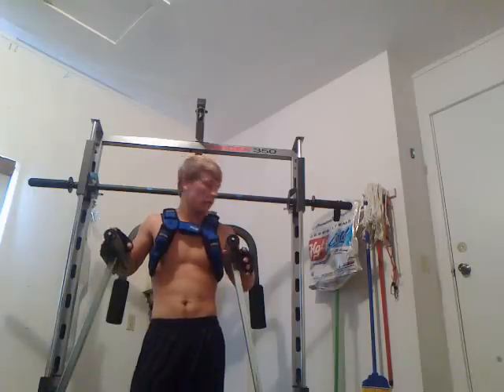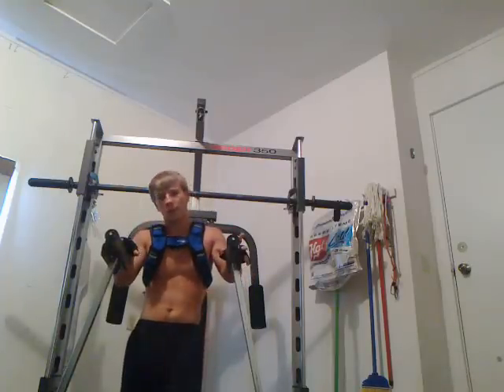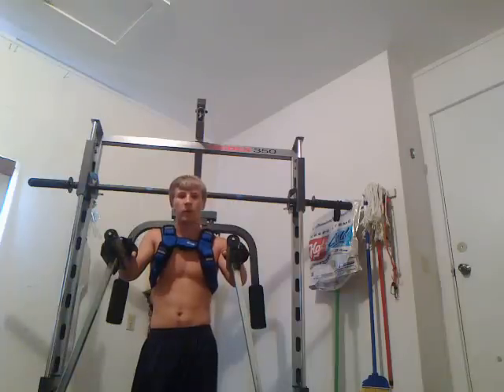Chest Workout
Dip workout for chest